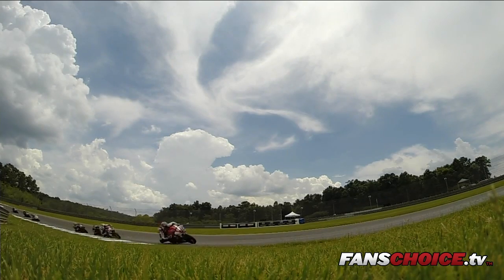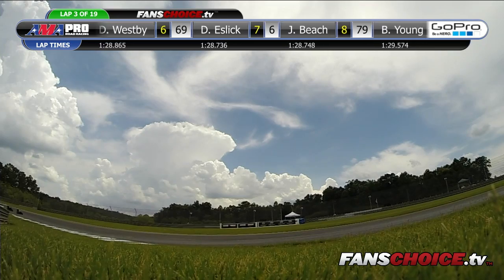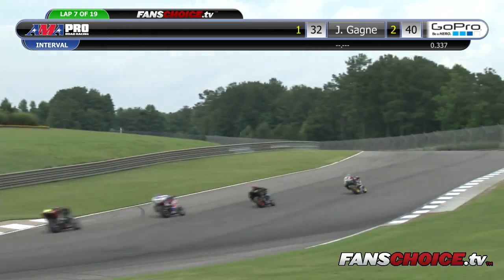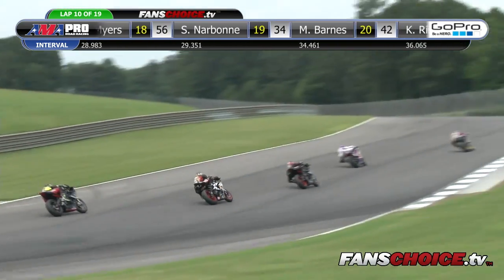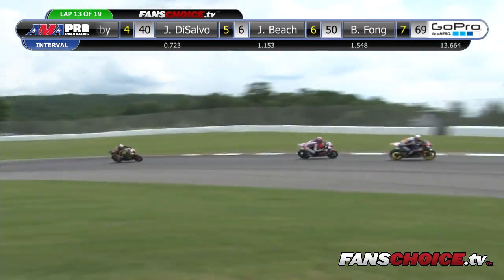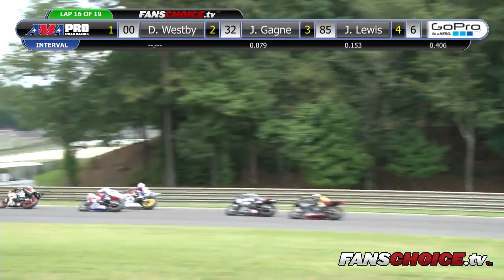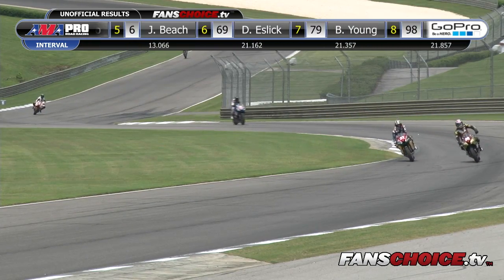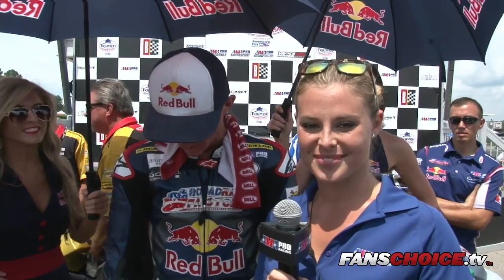GoPro Daytona SportBike - Barber Motorsports Park - 2014 FULL Race 2 (HD)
Another wild AMA Pro GoPro Daytona SportBike race from Barber Motorsports Park, scheduled as part of the 2014 running of the Triumph SuperBike Doubleheader. Originally live streamed on FansChoice.tv on Sunday, June 22, 2014.